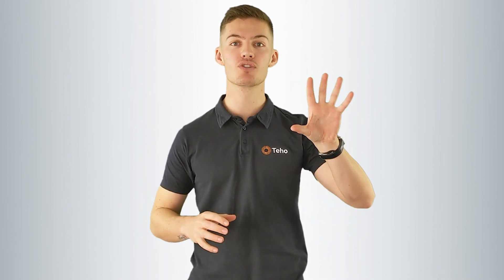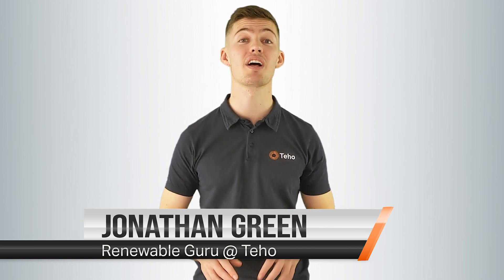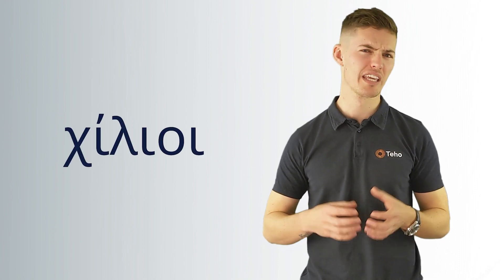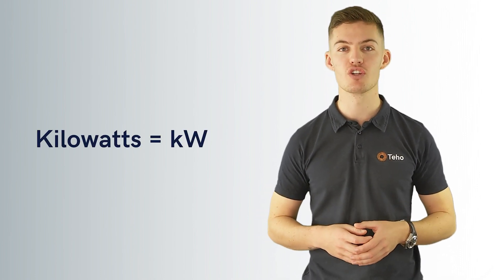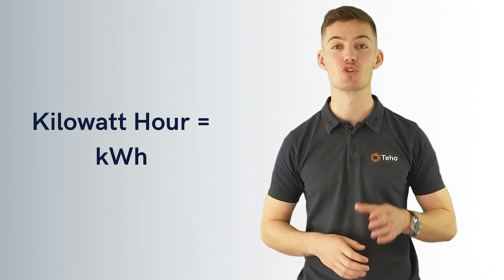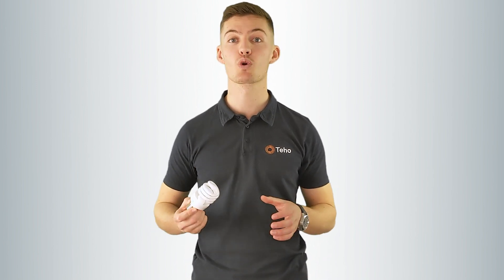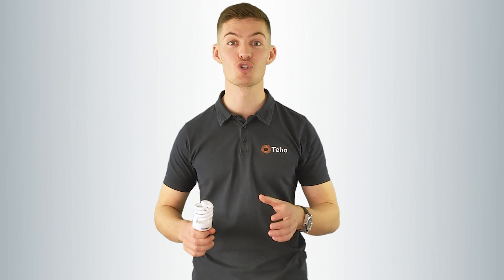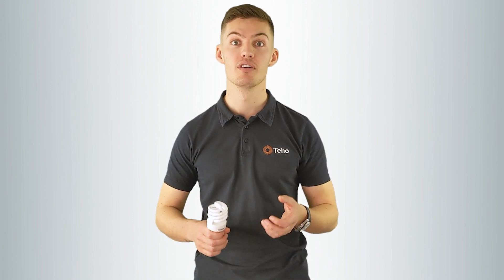What's The Difference Between Kilowatts (kW) VS Kilowatt hours (kWh) and Power VS Energy? | Teho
What's The Difference Between Kilowatts (kW) VS Kilowatts hours (kWh) and Power VS Energy? | Teho | Details Next

Looking to get a Solar or a Battery (or both!)?

Hi, I am Jonathan Green from Teho, the place where Australians save time and Money as they make the switch to renewable energy.

Today we are going to talk about Kilowatts VS Kilowatts hours and Power VS Energy. Solar is a classic jargon overload and these two and some of the most common stumbling blocks.

But not anymore!

Now, if you are getting confused, don’t beat yourself up. Even we say the wrong thing sometimes for which we are constantly reminded. We love the accountability though so keep the comments coming and for the record, we know the difference but we are guilty of being lazy and saying kilowatt when when should add an “hour” at the end.

You will come across both a lot, especially when you are looking at a battery for your home or business.

Fortunately, the difference is easy! A kilowatt is a measure of power and a kilowatt hour is a measure of energy.

I am guessing you now have more questions than answers which would be fair. So, to break it down properly starting with a kilowatt.

Now, if we look at the actual word.

Kilo as a prefix is derived from a greek word χίλιοι (chilioi), which has been adapted into kilo, as we like to say, meaning 1000 and thus a kilowatt is the measure of 1000 watts. You will commonly see kilowatts represented with the abbreviation of a small k next to a big W.

Then looking at a kilowatt hour. A kilowatt hour is how many kilowatts is required to run something for an hour. You will often see it abbreviated as a small k next to a big W followed by a small h.

So to put it simply, power is the rate at which energy is generated or used. Energy is the measurement of how much power is required over a period of time.

A simple analogy is a small compact globe like this, it needs 20 watts of power to work so it would thus require 480 watt hours of energy to run for a day or 3.36kWh to run for a week.

The maths is 20 watts times 24 hours equals four hundred and eighty watts which can then be multiplied by seven to get it’s weekly energy requirement which is three thousand three hundred and sixty watts or 3.36kWh more simply.

When you are reading about something like a solar battery, the amount of power it can push out at any one time for your home to use will be represented in kilowatts (kW) and how long it can do it for will be represented in kilowatt hours (kWh).

For example, if we look at something like a Tesla Powerwall 2. It has 13.5 kilowatt hours of usable capacity and can discharge at a maximum of 5 kilowatts an hour. That means it can push out up to 5 kilowatts at any one moment which is pretty huge and it can maintain that load for over 2 and a half hours.

Hopefully that has cleared everything up so you now know the differences between kilowatts and kilowatt hours and power vs energy.

If you are interested in solar or a battery for your home or business, reach out to Teho today.

Give us a call on 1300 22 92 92 or check out our